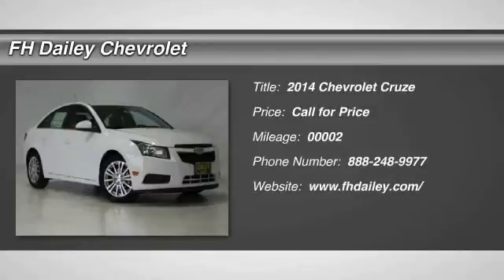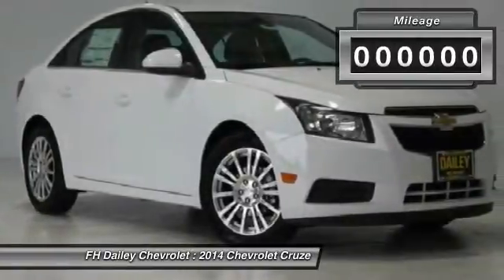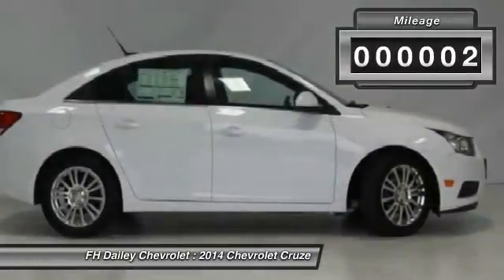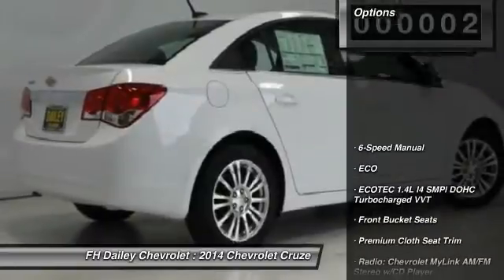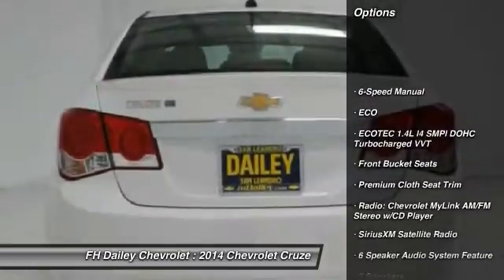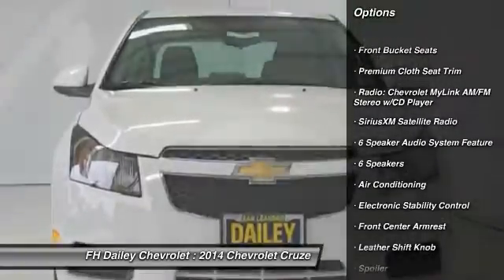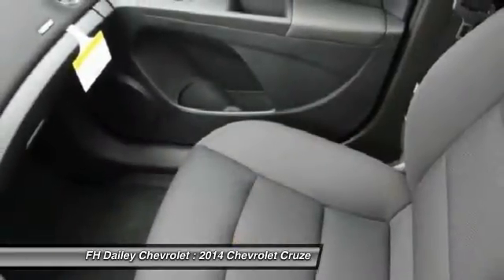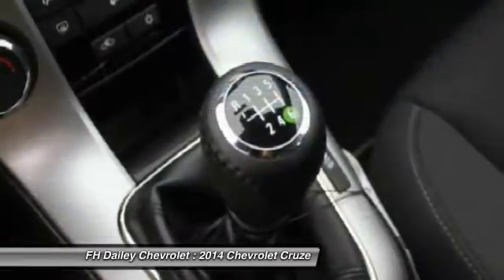2014 Chevrolet Cruze FH Dailey Chevrolet - Bay Area - San Leandro CA 5103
2014 Chevrolet Cruze  - Stock#: 5103 - VIN#: 1G1PJ5SB6E7149270

Looking for the right car? Today could be your lucky day. With 2 miles, this , 2014 Chevrolet Cruze equipped with Automatic transmission could be yours. Request more information and set up a test drive right away.